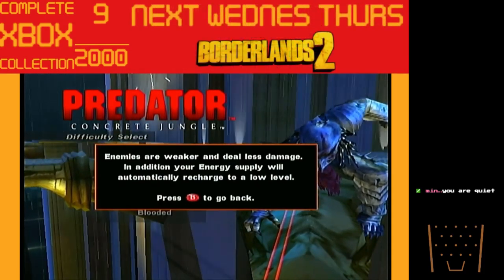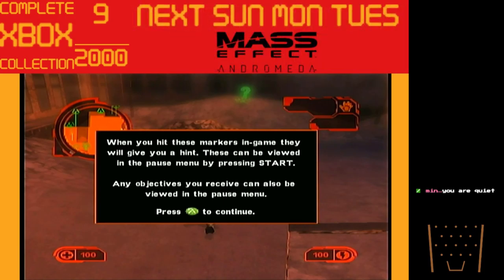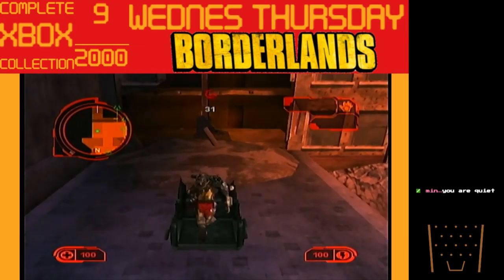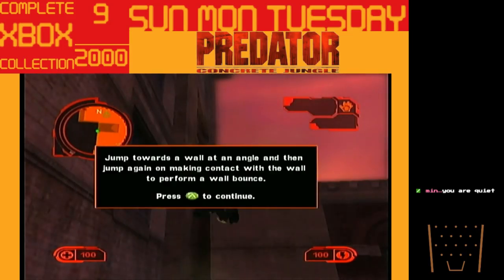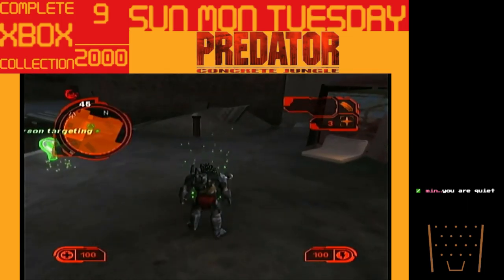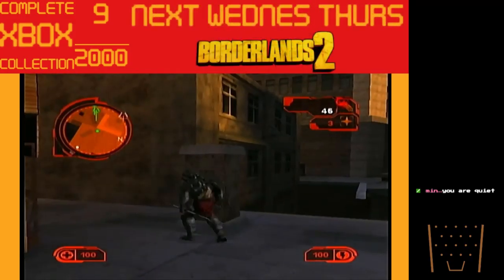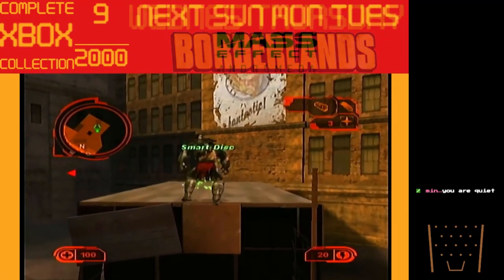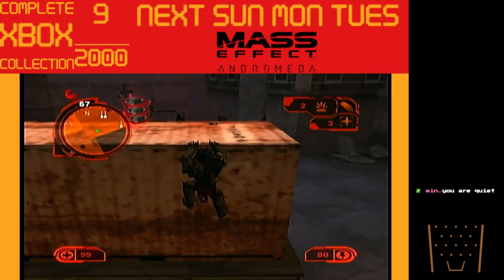Predator Concrete Jungle Episode 1 - Learning the Basics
I have a few ways you can try and get in contact with me.
Hope you enjoyed watching my video. Have a good day. ^_^